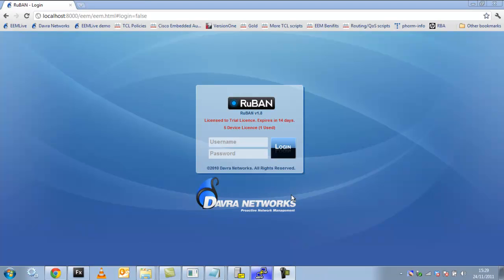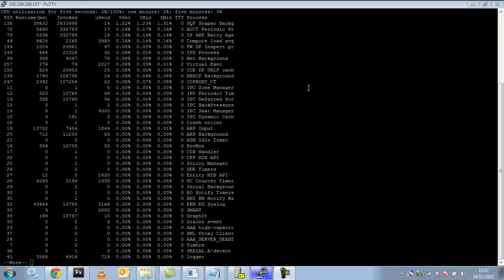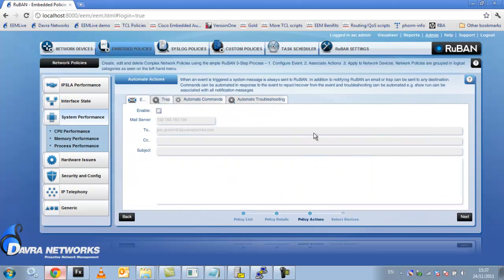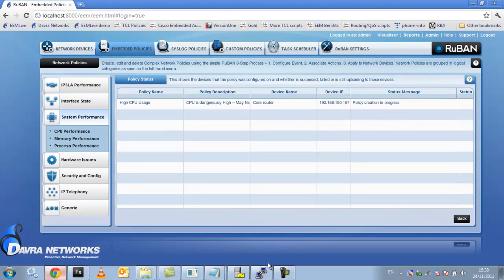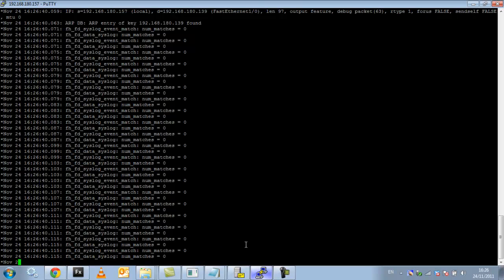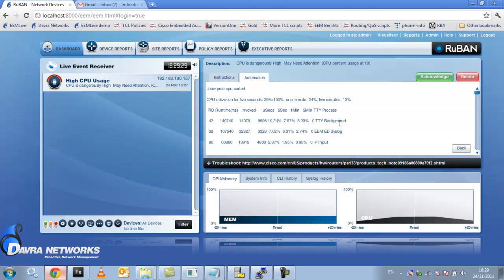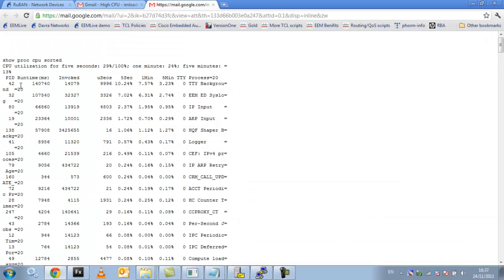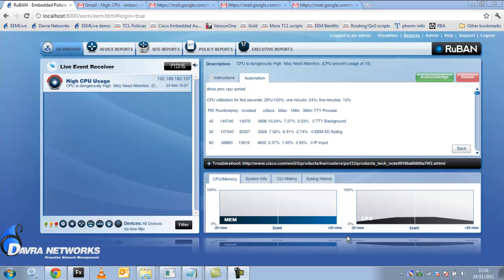Local intelligence at the IoT gateway - Enabled by RuBAN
A router experiences a high CPU issue and using a RuBAN policy an incident is created that instantly identifies the root cause of the issue. Real Proactive troubleshooting!